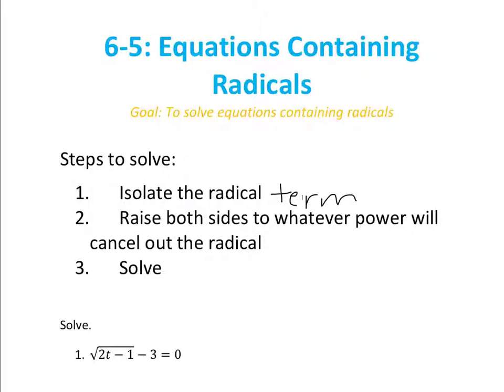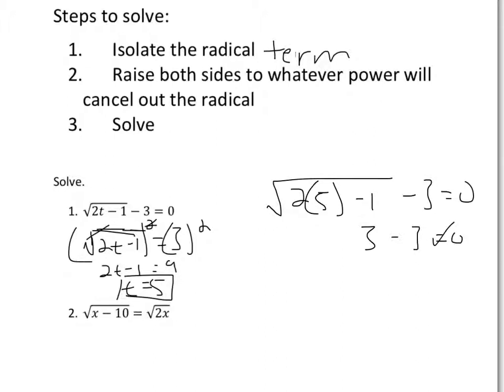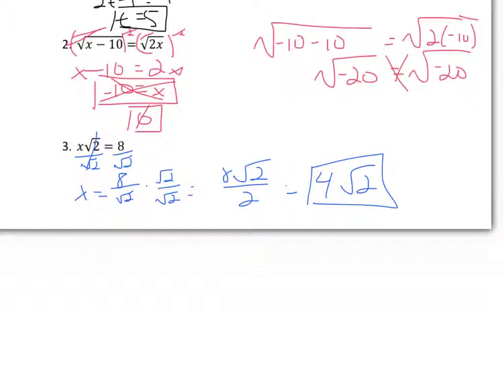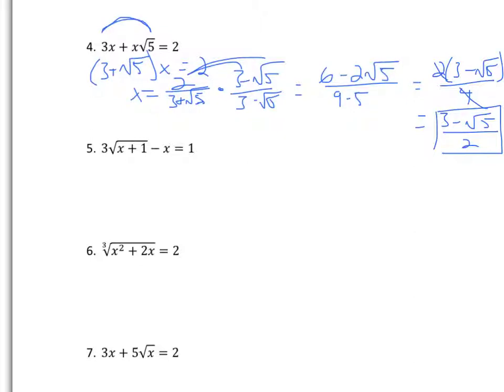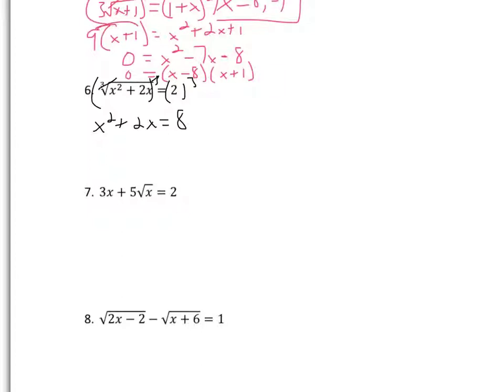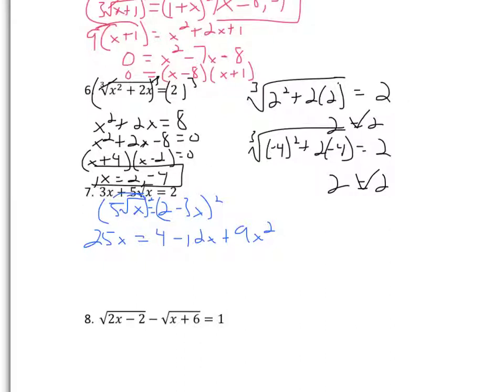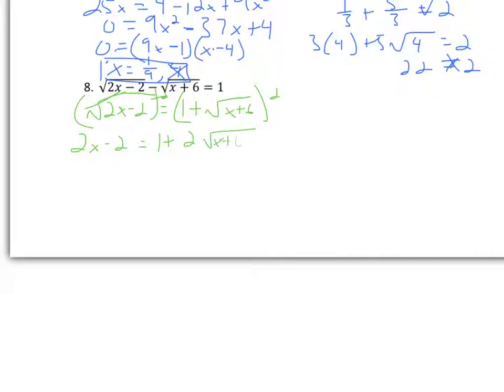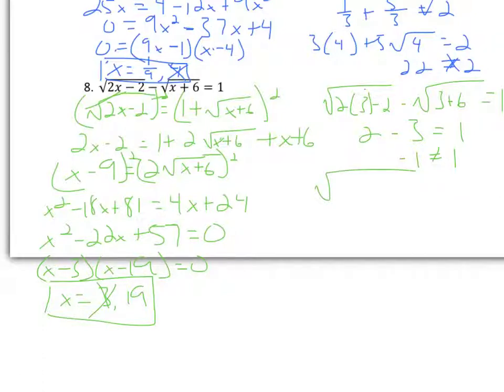6-5 Alg 2